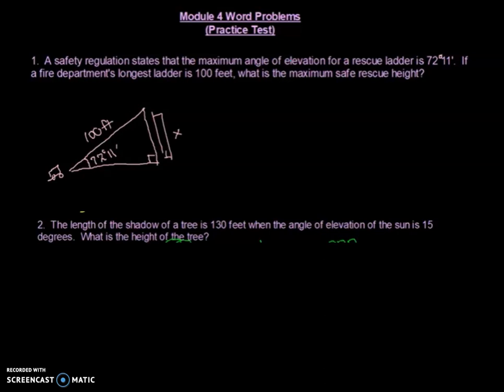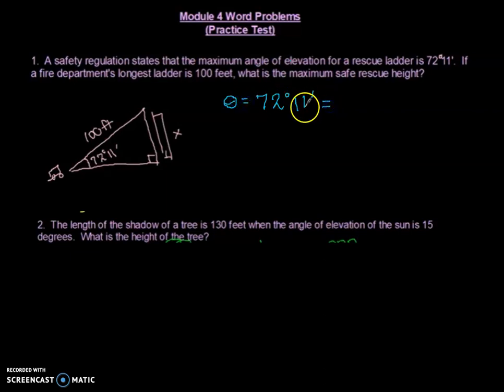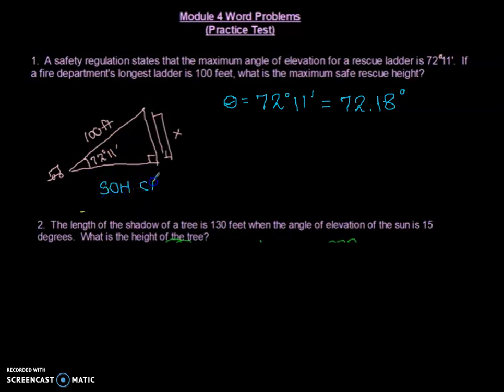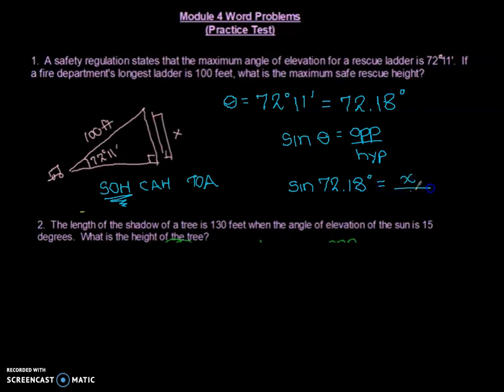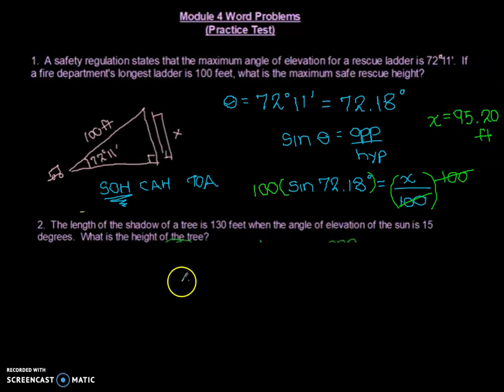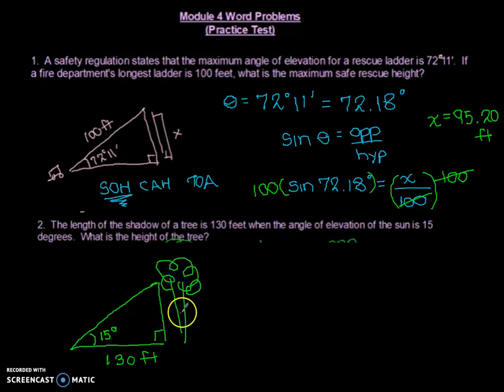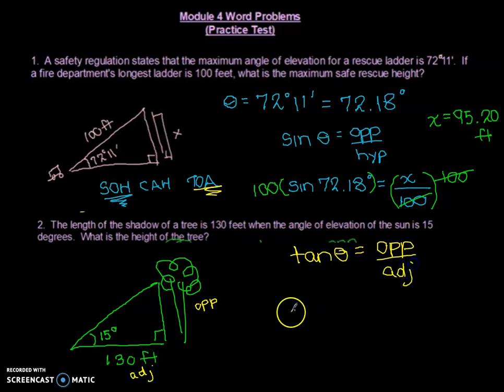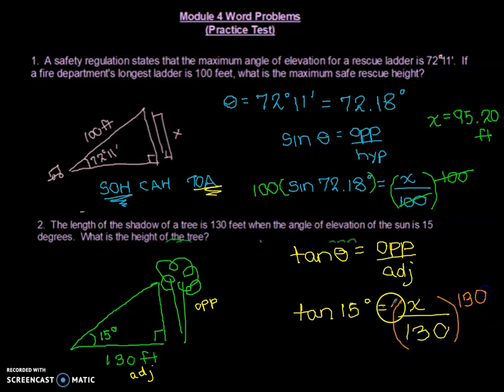Word Problems (Right Triangle Trigonometry)